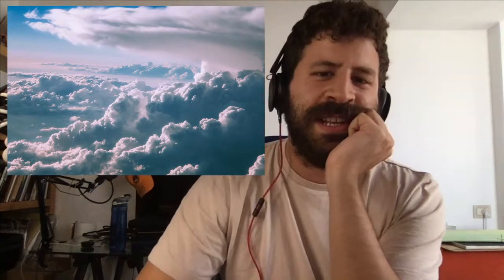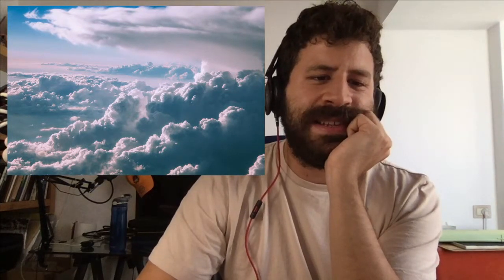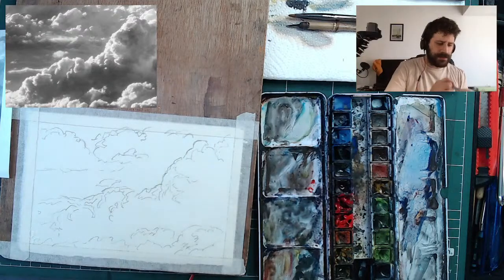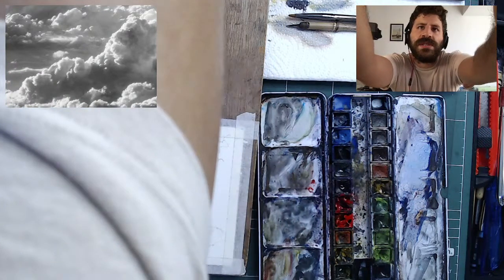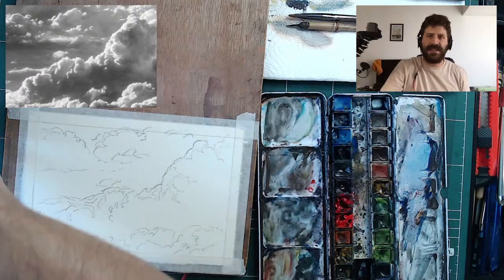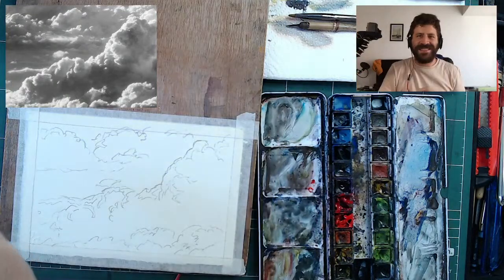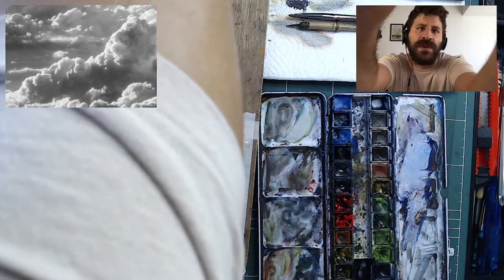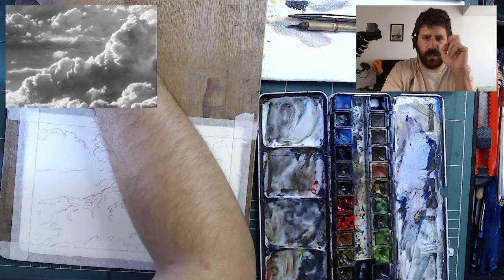Painting CLOUDS in Watercolor - LIVE! 🎨 🔴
Hi there, today I'll attempt painting CLOUDS in watercolor.

I have no idea why I would try such a thing... but oh well 😂
I find these extremely challenging.
Let's see if we can create something cool today!

- Liron

Quinacridone Rose

Brushes
Tracy Lebenzon Brushes:

*** MUSIC CREDITS ***